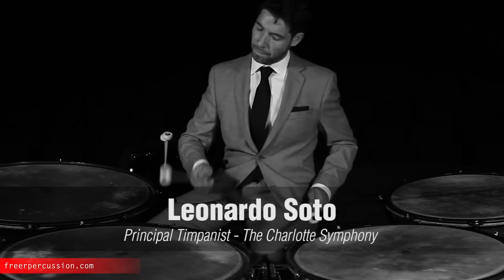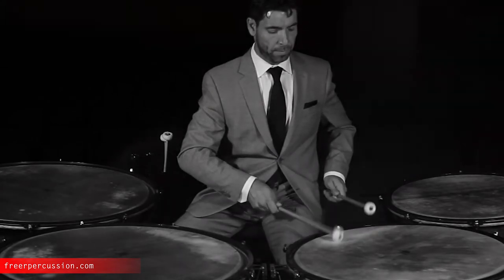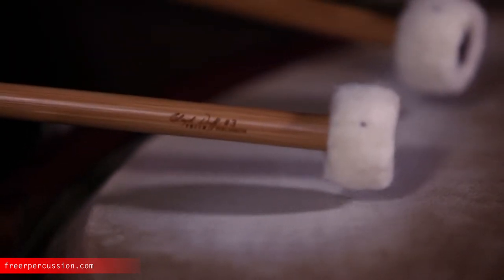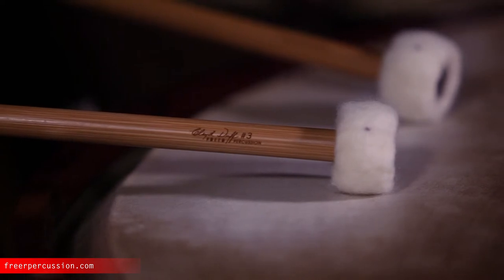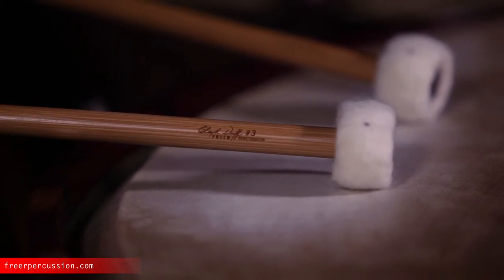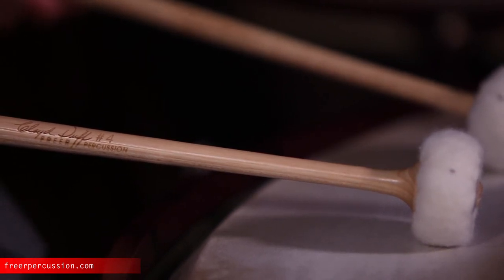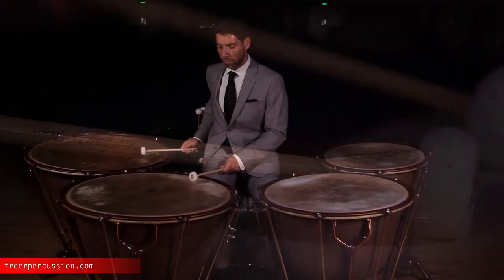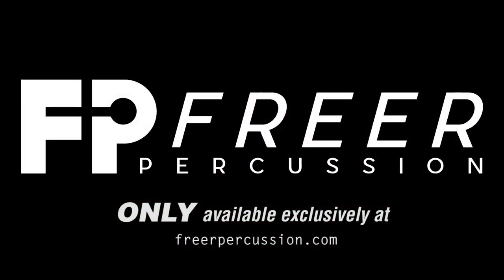Leonardo Soto - Duff 3 and 4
Freer Percussion Artist and Principal Timpanist of the Charlotte Symphony, Leonardo Soto, demonstrates the use of our Duff 3 and 4 models.